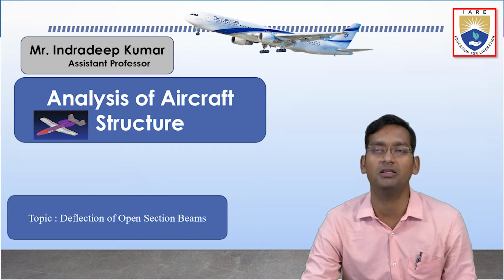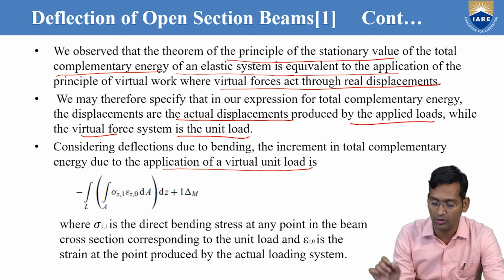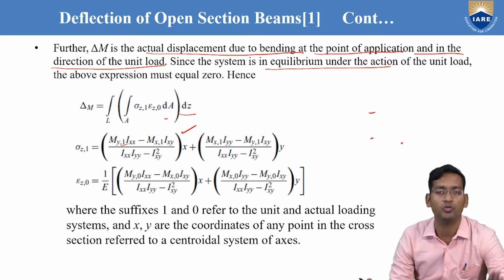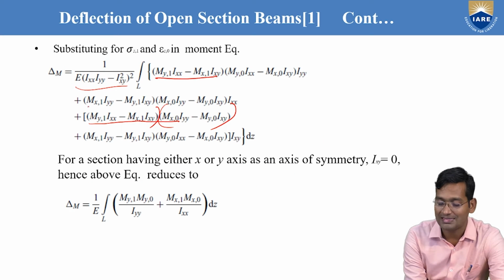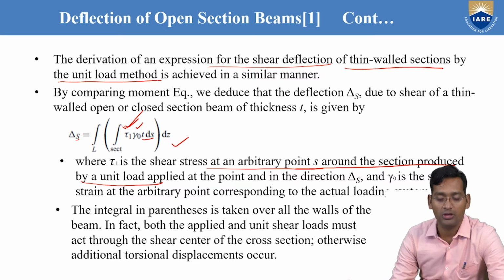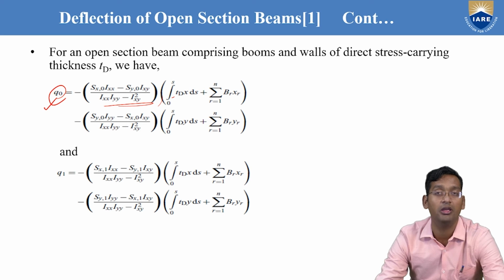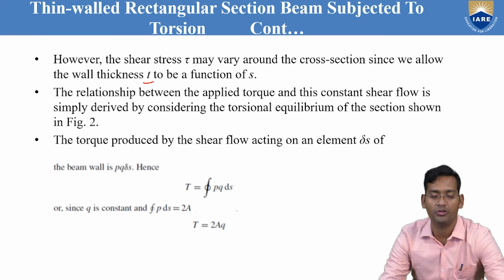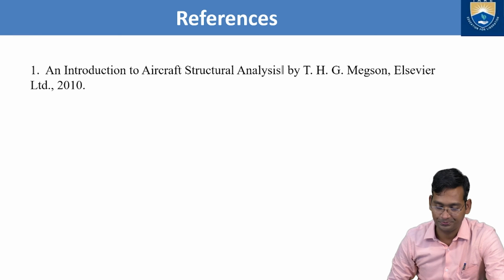Deflection of Open Section Beams by Mr. Indradeep Kumar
Deflection of Open Section Beams by Mr. Indradeep Kumar | IARE

Telangana, India.